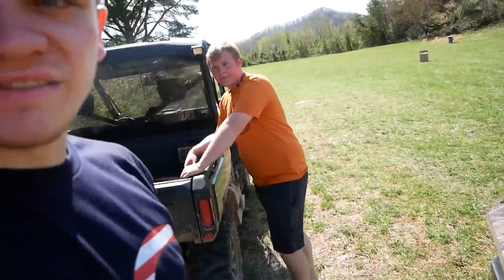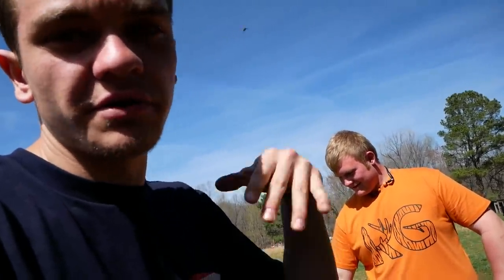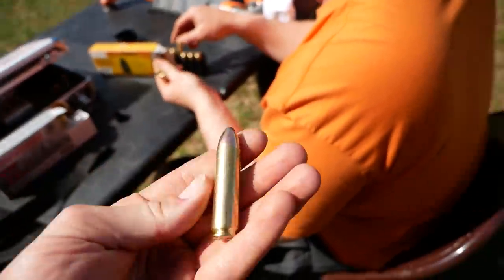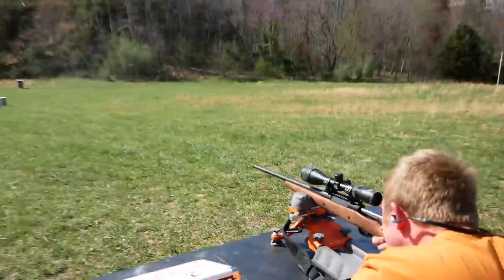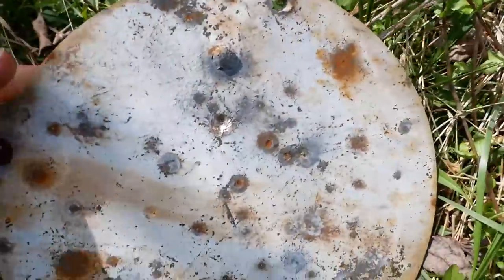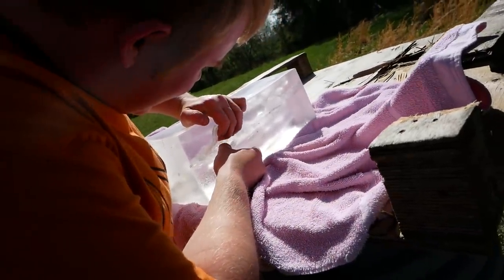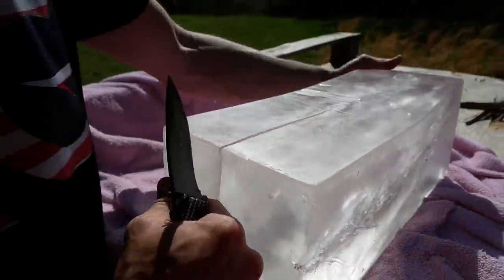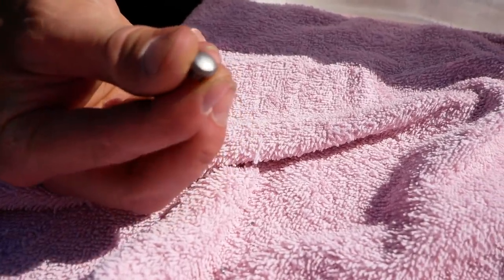These Bullets are INSANE! (Ballistics Gel Test)